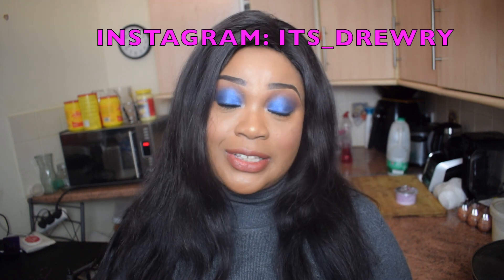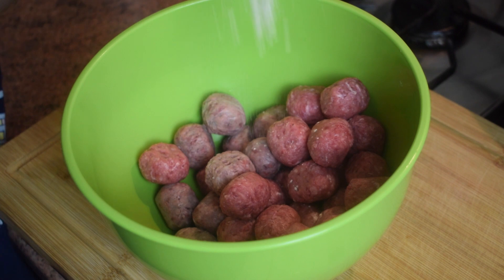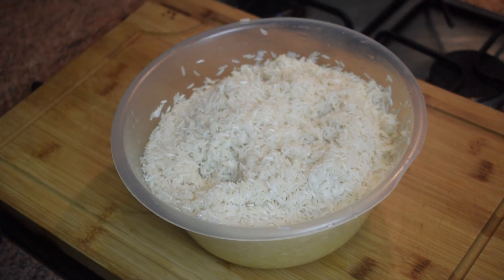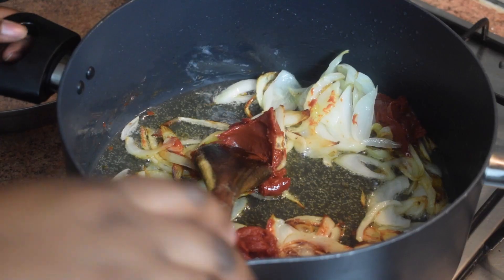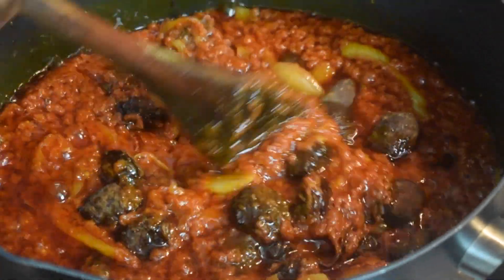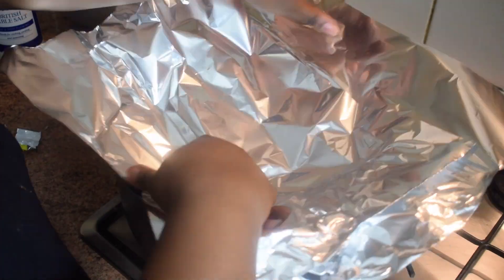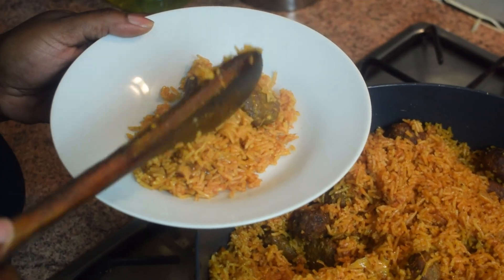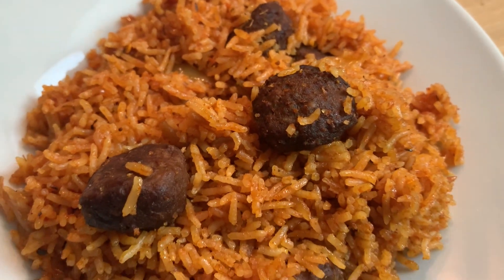BEST GROUND BEEF & CRAYFISH FLAVOURED JOLLOF RICE!!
INGREDIENTS:
BASMATI RICE
GROUND BEEF BALLS
ONION POWDER
SALT
1TBS OIL
 3 ONIONS
HALF A CUP VEGETABLE OIL
1 CAN TOMATO PASTE
1TBS THYME
1TBS SMOKED PAPRIKA
1TBSHOT CURRY POWDER
2 BAY LEAVES
1 OPTIONAL MAGGI CUBE
 TOMATO SAUCE ( 2 CANS TOMATO PLUM, GINGER,GARLIC CLOVES,1 ONION)
2 TBS CRAYFISH POWDER
DONT FORGET TO LEAVE SOME STEW ASIDE FOR YOUR JOLLOF